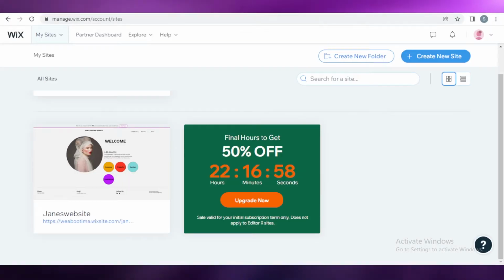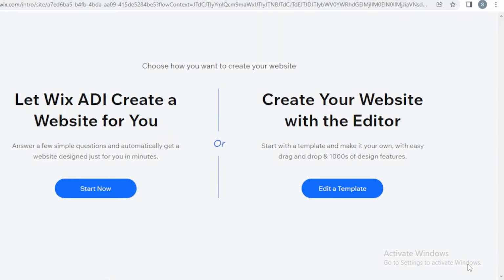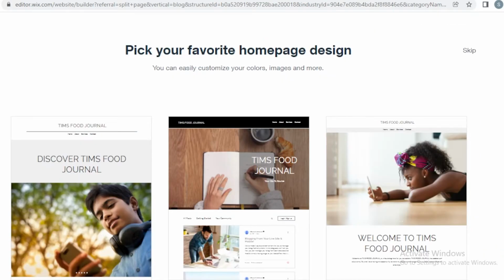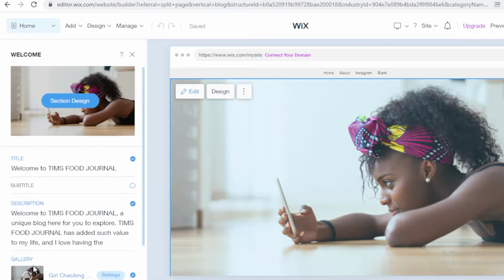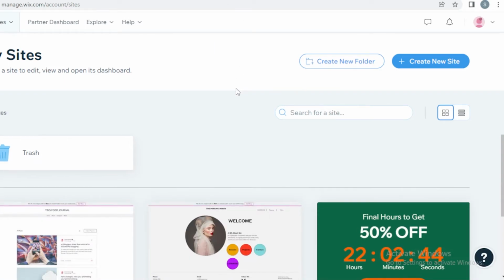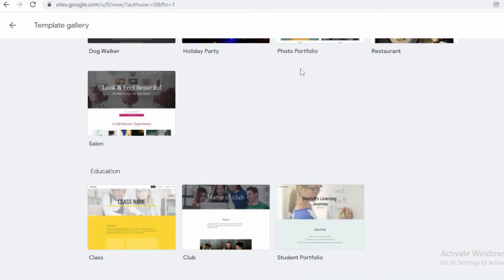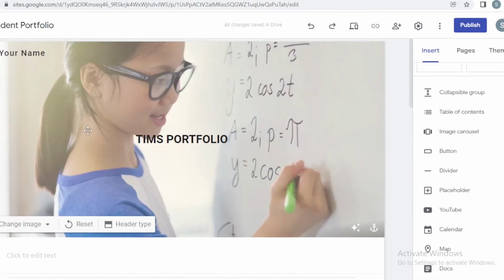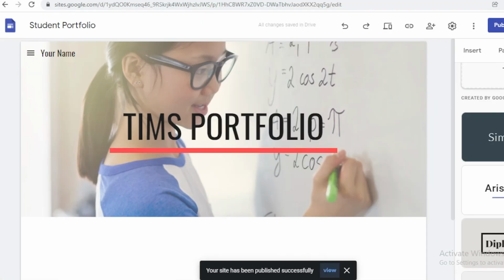Best Free Website Builder For Beginners In 2025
In this video I show you best free website builders in 2025. These  best website builders have a lot of templates and features to help you create an amazing website or a store as a complete beginner.